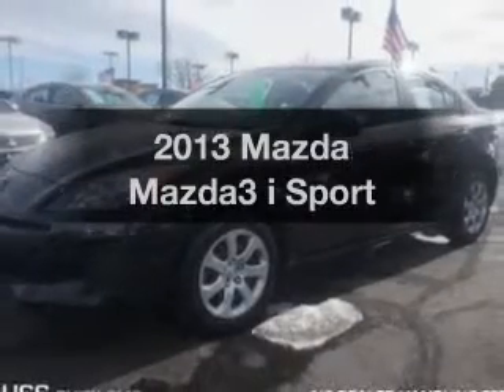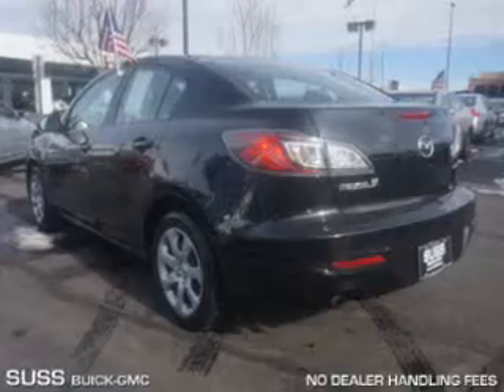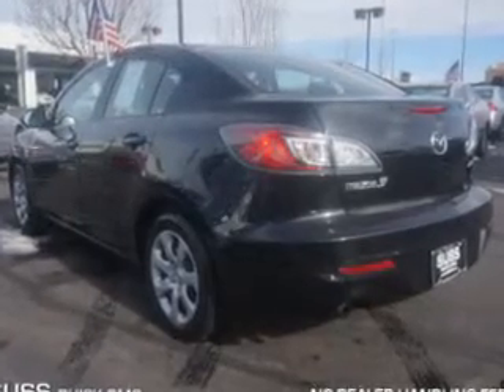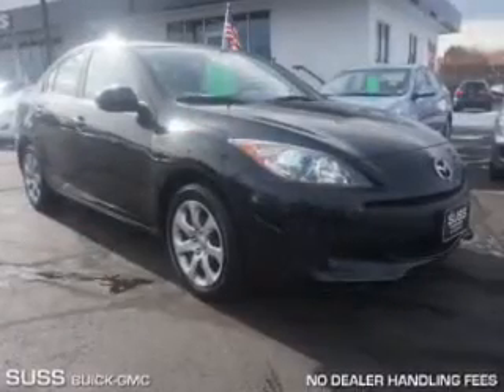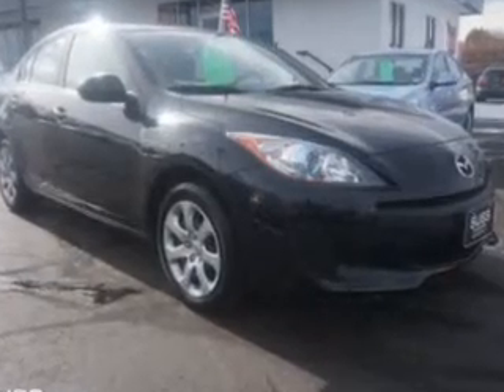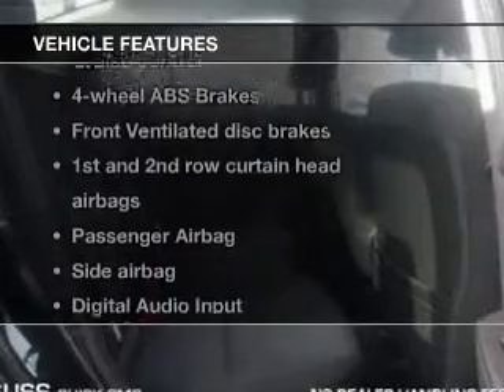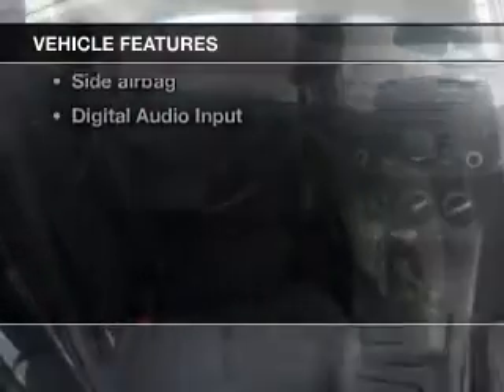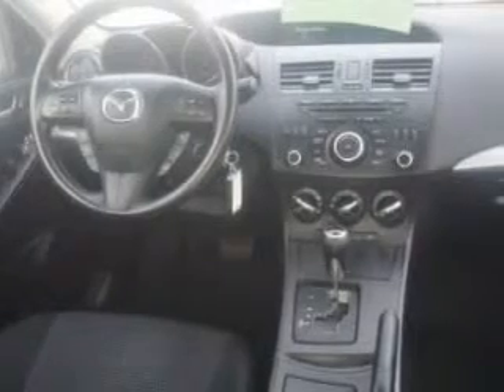2013 Mazda Mazda3 - Aurora CO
Year: 2013
Make: Mazda
Model: Mazda3
Trim: i Sport
Engine: 2.0 liter inline 4 cylinder 16 valve GDI DOHC
Transmission: Automatic
Color: Black Mica
Mileage: 33266
Address:
1301 S. Havana St.